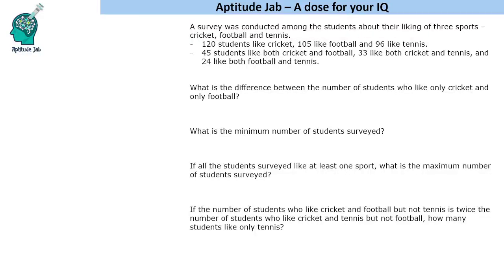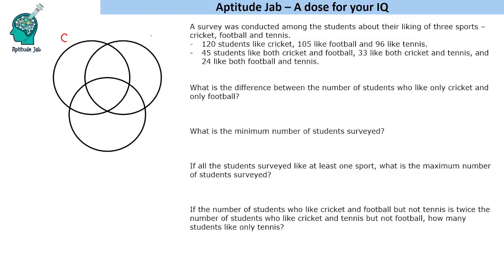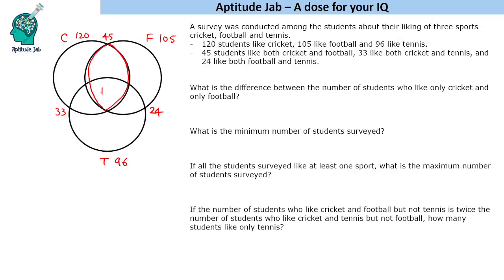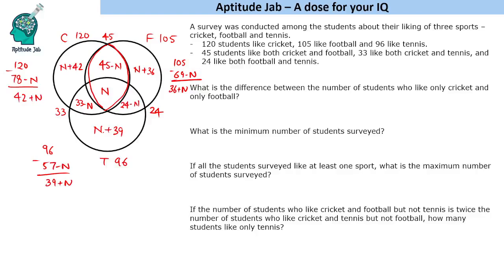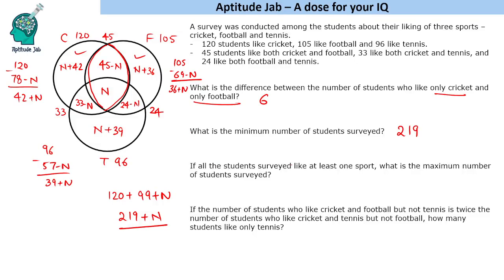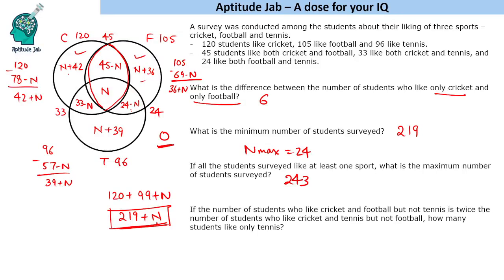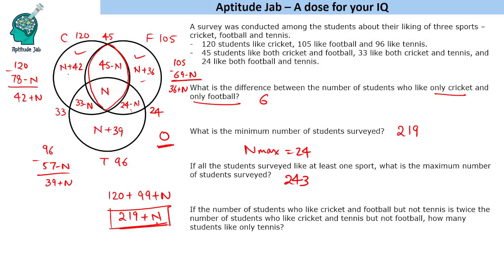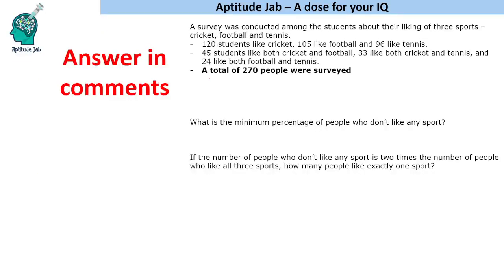CAT Infinite DILR - Set 7 | Cricket, Football and Tennis | Venn Diagram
This is a three-set venn diagram problem involving maxima and minima concept. Please do solve and answer the questions in the comments.